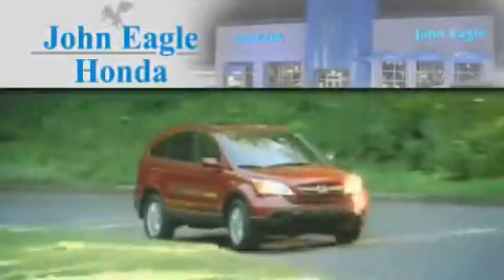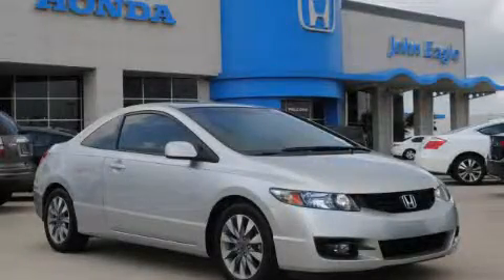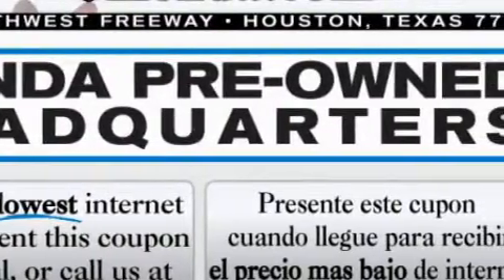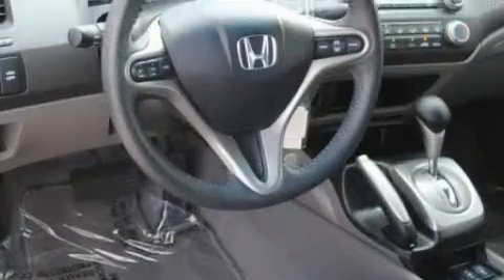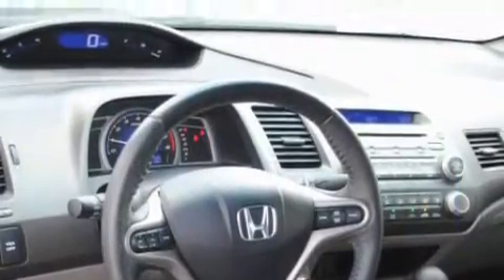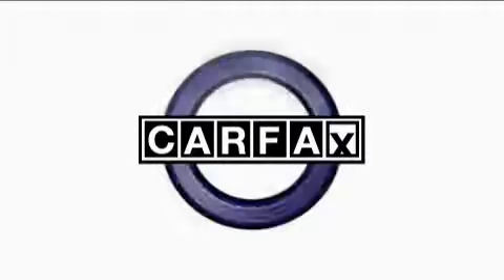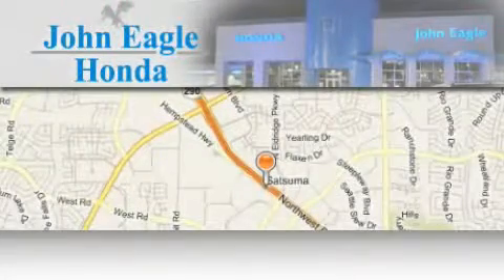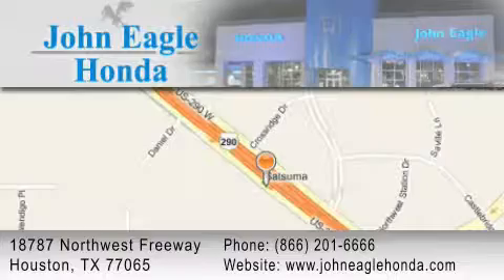2009 Honda Civic Cpe Houston TX 77065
Year: 2009
 Make: Honda
 Model: Civic Cpe
 Engine: 1.8L SOHC MPFI 16-valve i-VTEC I4 engine
 Trans.: Automatic
 Exterior: Silver
 Miles: 31,204

 2009 Honda Civic Cpe Houston TX